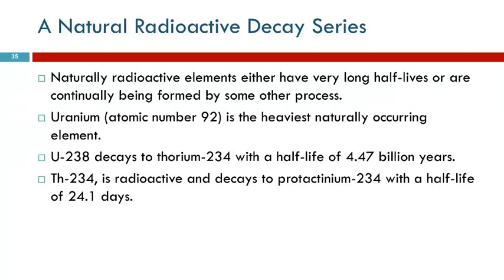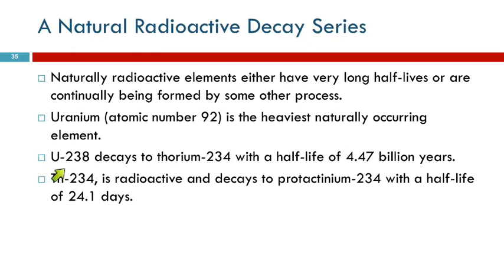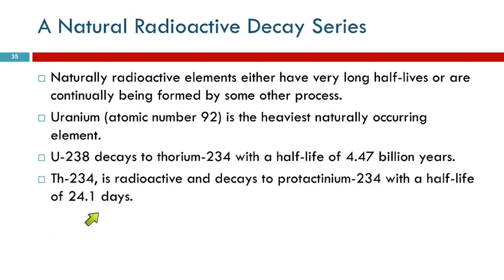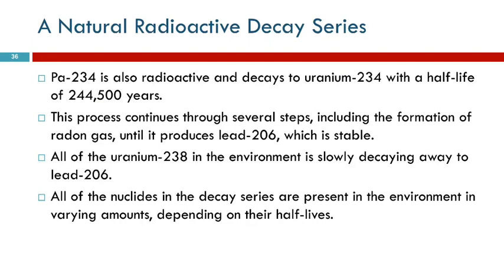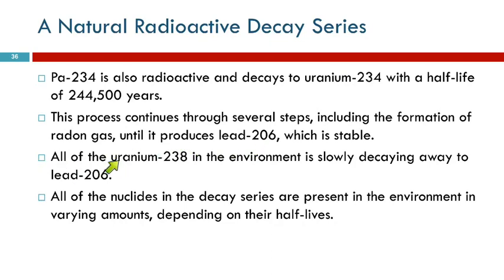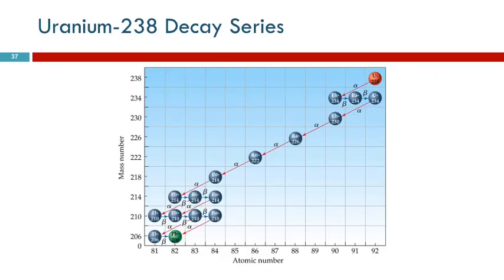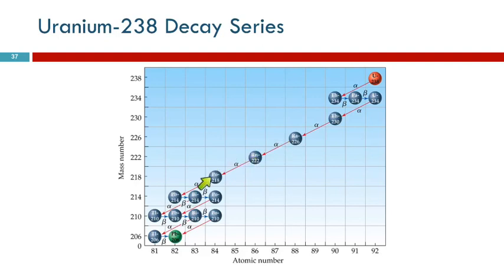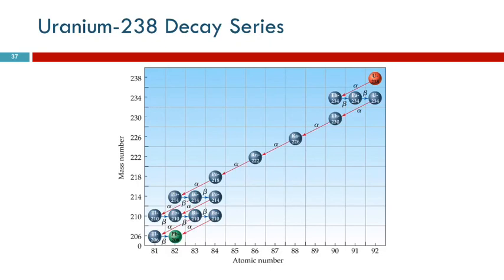17.5 part 2